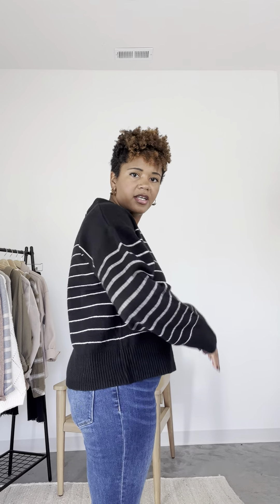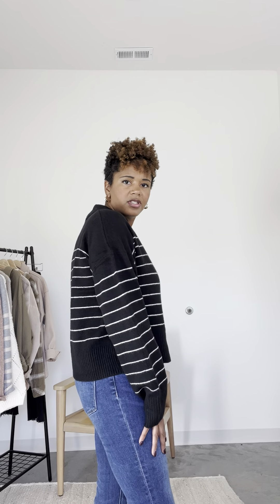Melissa Classic Sweater Try On (L)